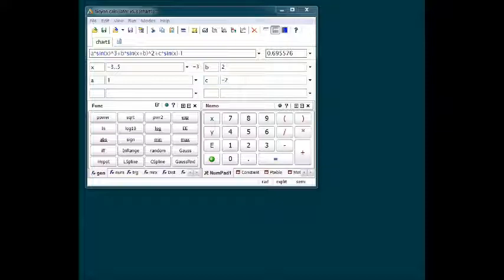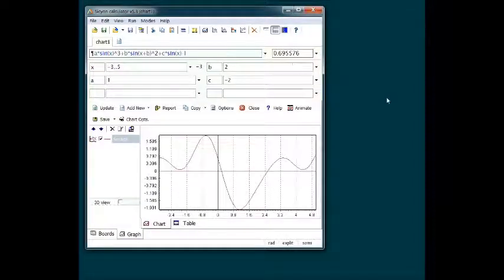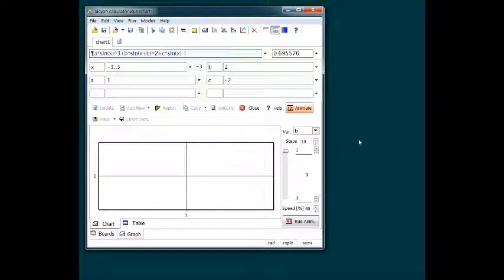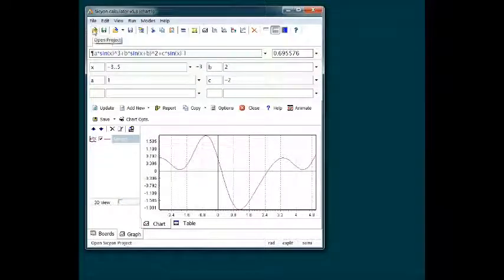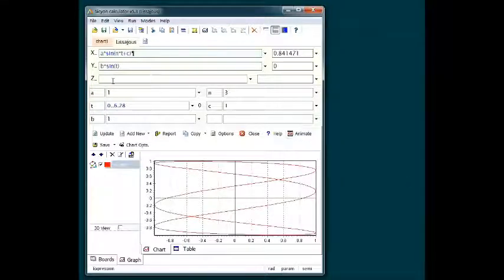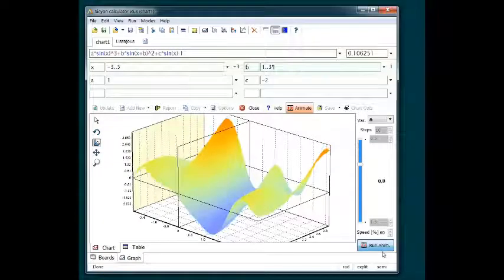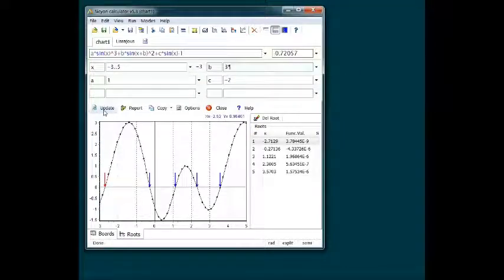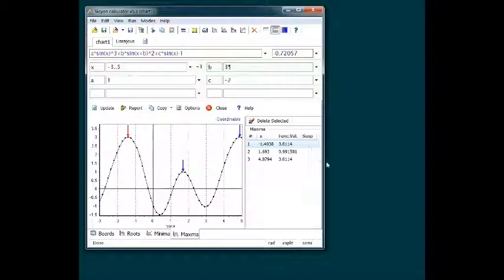Sicyon calculator vid2a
Sicyon calculator - modules part 1/2